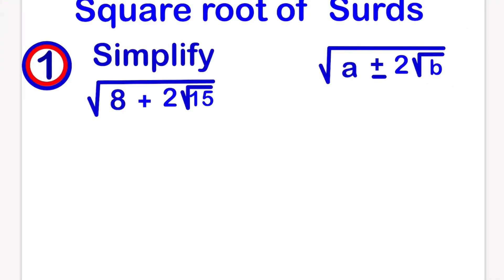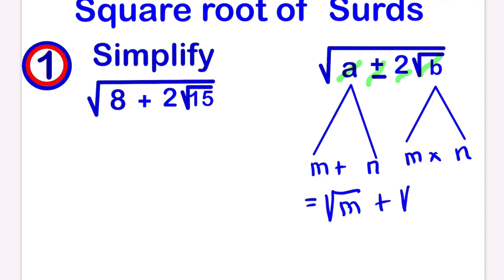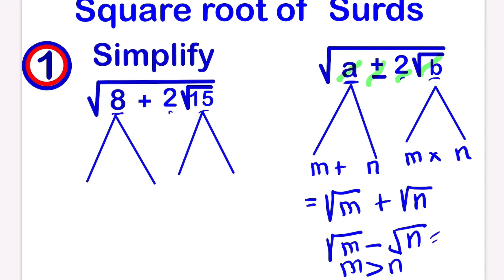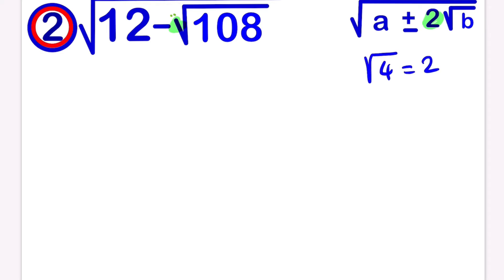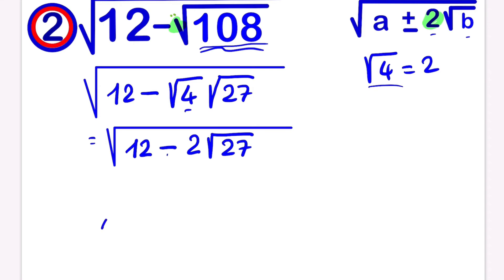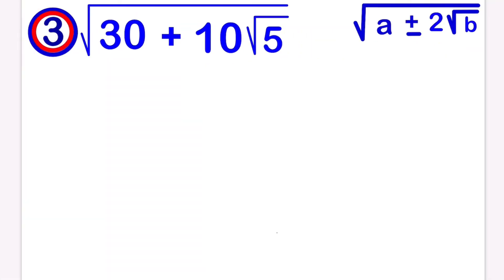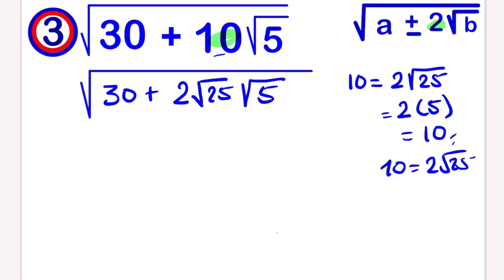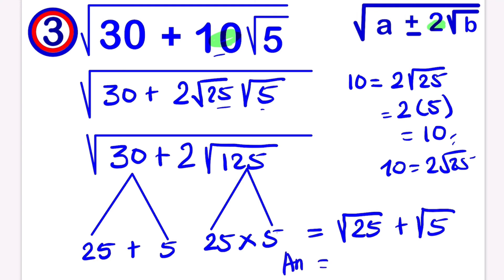Square root of Surds /Double square root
Easiest method of calculating the square root of a Surds .